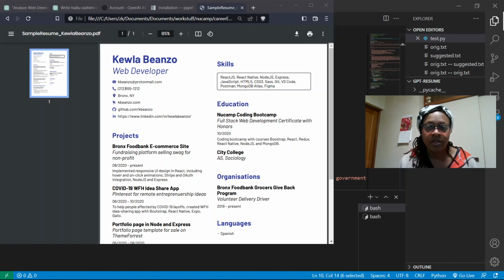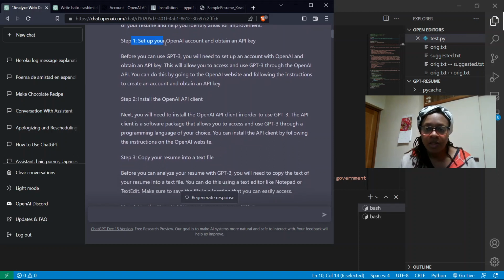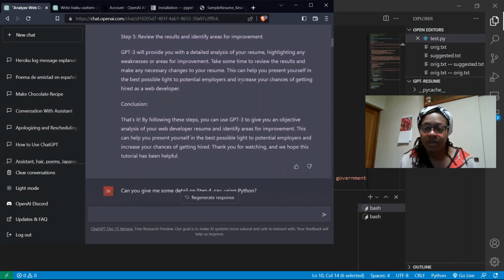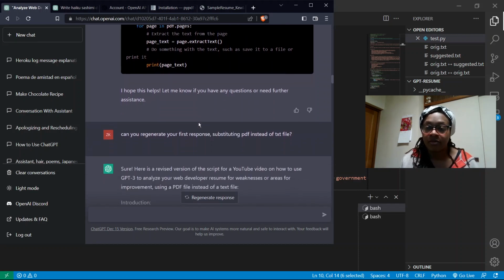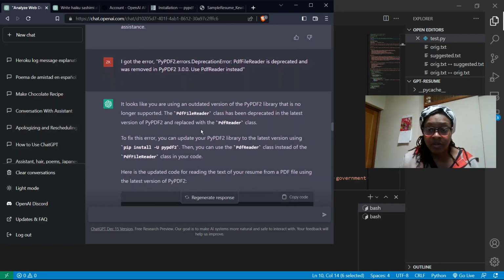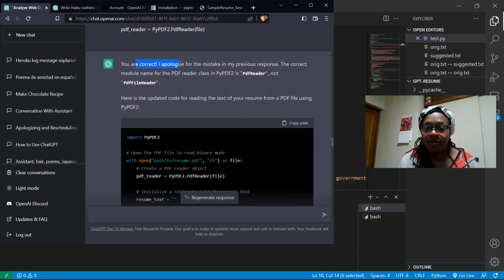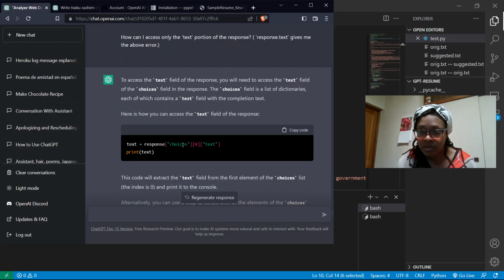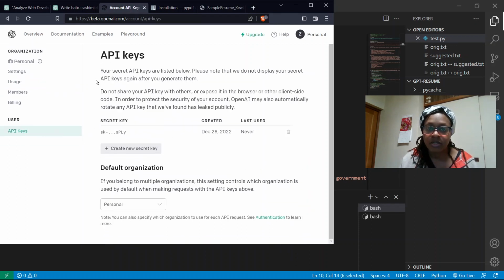How to use ChatGPT to write Python code -- Using the API to create a Web Developer resume-checker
~Sorry for the low volume, thanks for bearing with me!~
Using the OpenAI API to create a Python script which will check your Web Developer resume. First step is to ask ChatGPT how to set up your code. I cut this video because I messed up the screenshare and my browser window was blocking my VS Code window for the actual demo, so I made a part 2